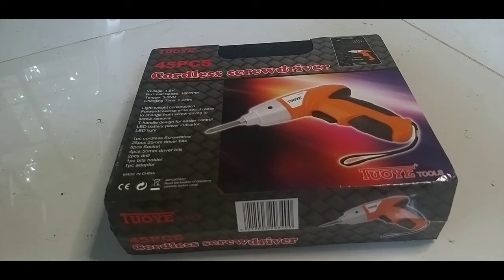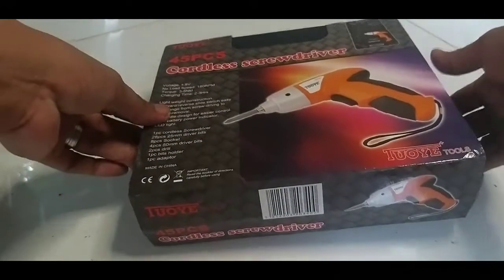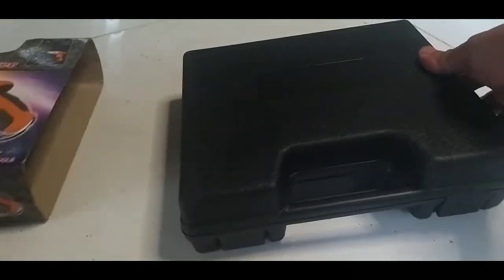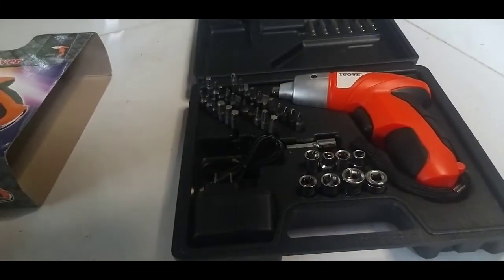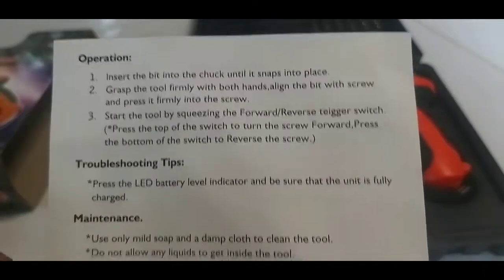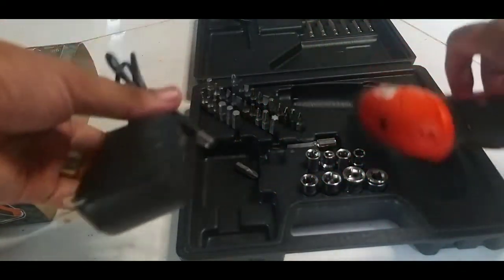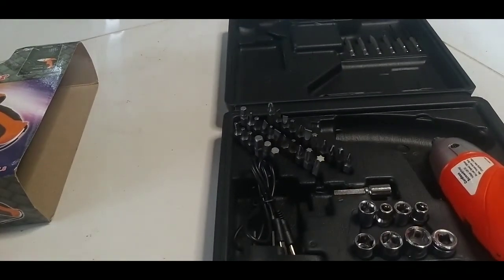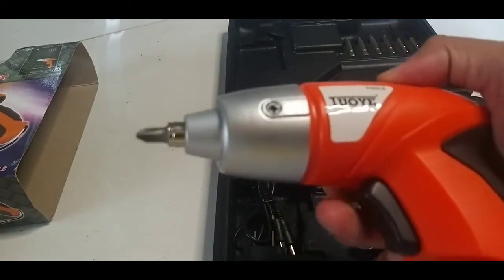UNBOXING : 45 PCS CORDLESS SCREWDRIVER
vlog.256
cordless screwdriver